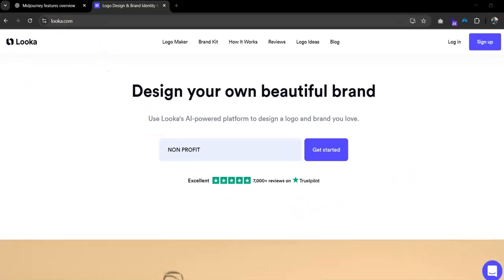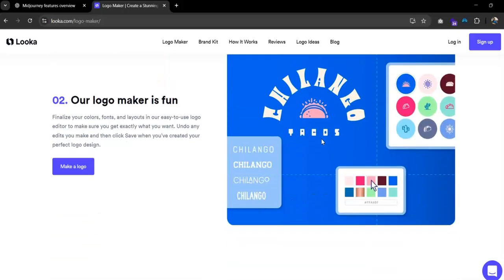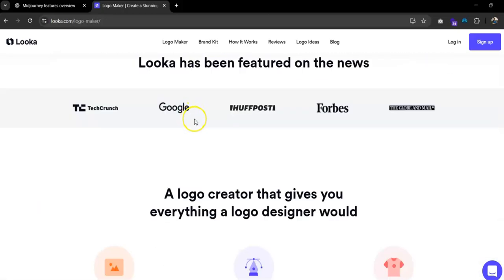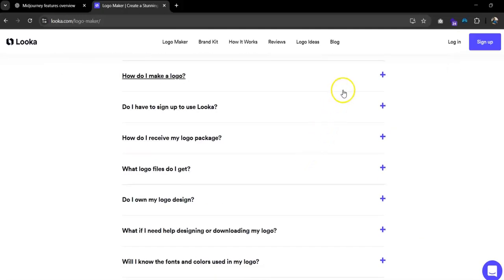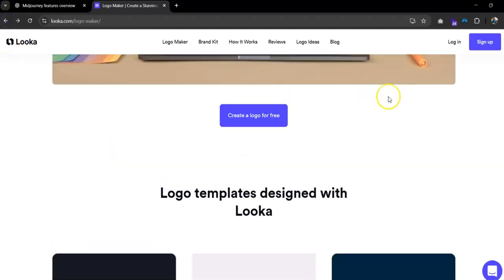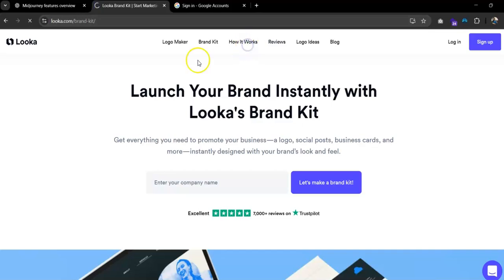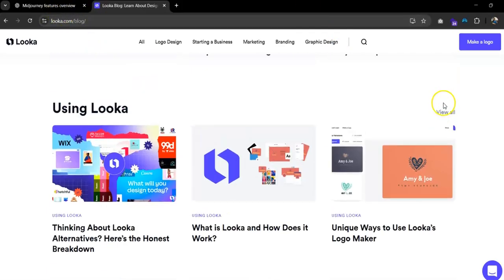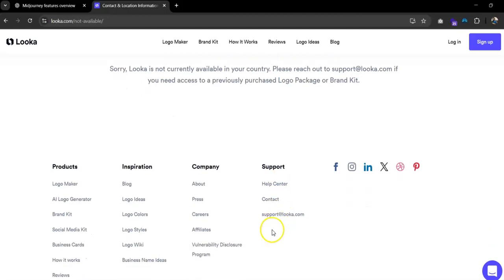Create a Professional Logo in Minutes with Looka AI | Step-by-Step Branding Tutorial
In this video, you’ll learn how to design your own professional logo using Looka AI — even if you have zero design experience! 🎨✨

We’ll go step-by-step through:
✅ How to use Looka AI to generate logo ideas in seconds
✅ How to customize fonts, icons, and colors
✅ How to download your logo and use it across your brand
✅ How to create a complete brand kit for your business

This tutorial is perfect for entrepreneurs, startups, creators, and small business owners who want a stunning logo without hiring a designer.

💡 You’ll Learn:

How Looka AI’s interface works

How to get professional logo variations instantly

How to apply your logo to business cards, websites & merchandise

How to create a full visual identity using AI